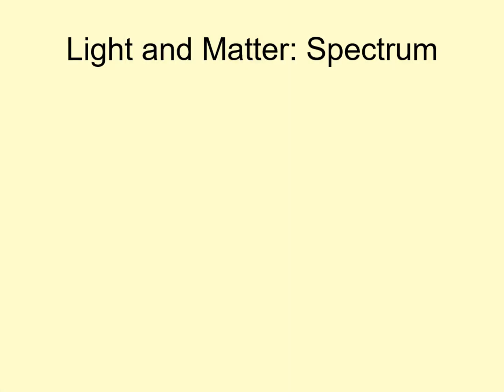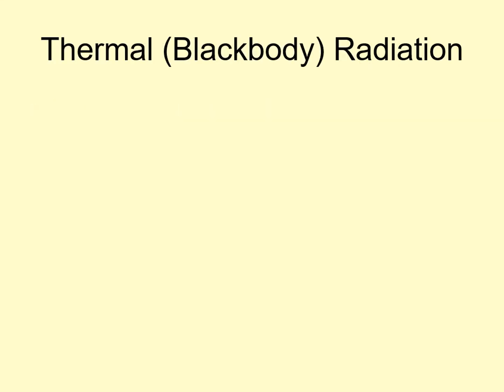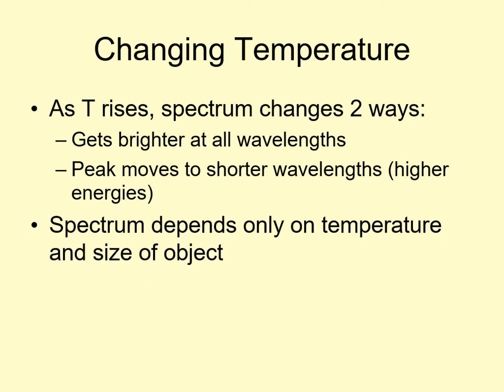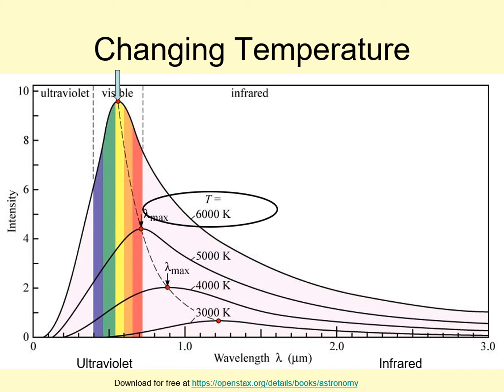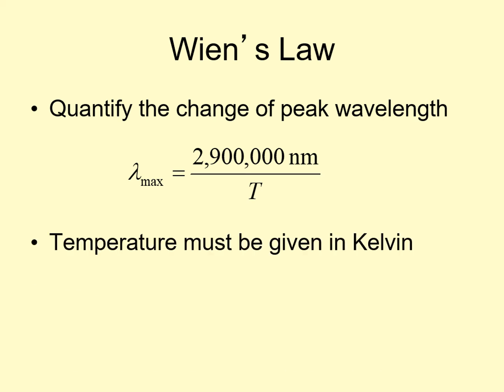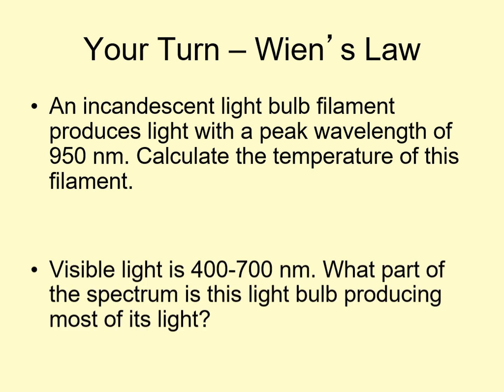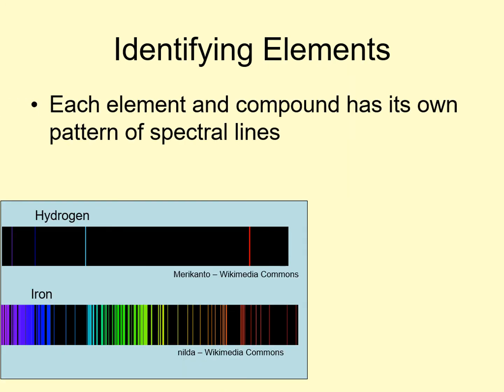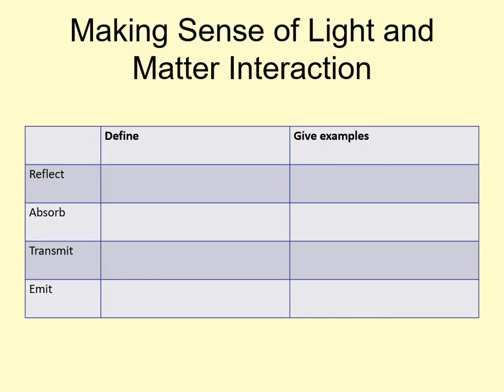Planetary Astronomy Lecture 05 Matter and Light Part 4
Part 4 of the Matter and Light lecture from Planetary Astronomy. This part focusses on the interactions of light and matter, including thermal radiation and spectra.

Here is another discussion of thermal radiation (also called blackbody radiation). Note that they use different units for Wien's law than we do.